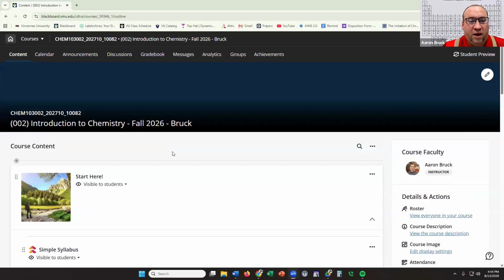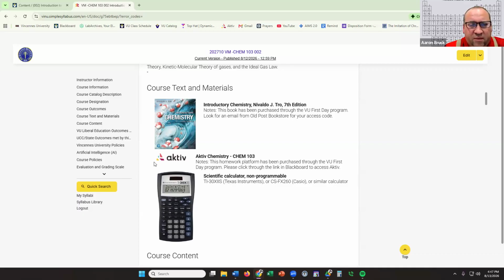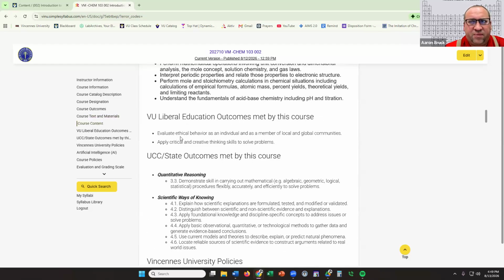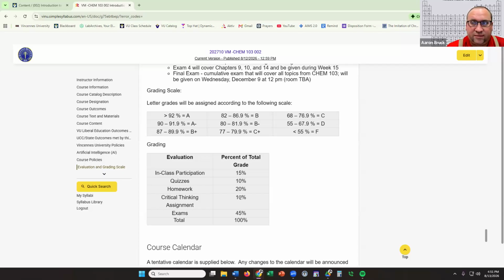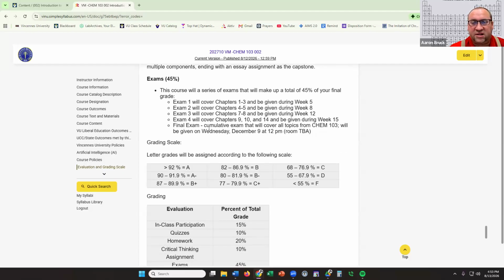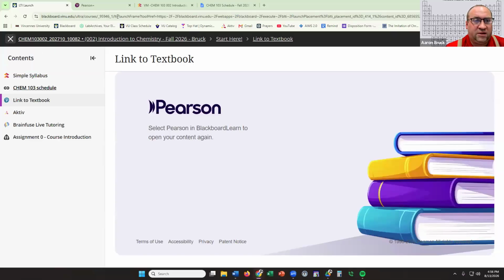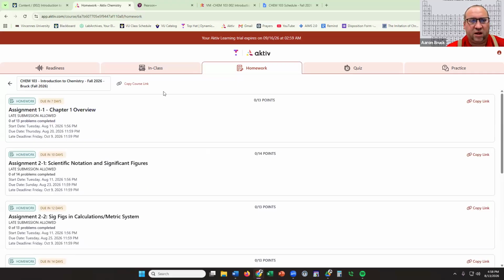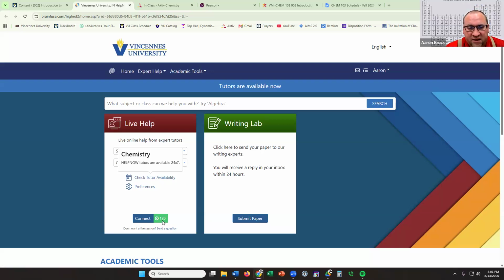CHEM 103 Basics - Welcome to Fall 2026!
In this video, I overview key things to get ready for CHEM 103 in the upcoming term at Vincennes University.